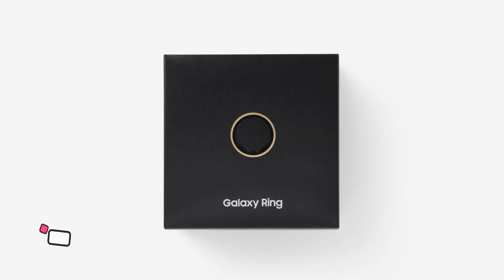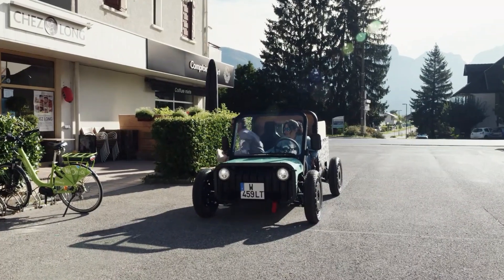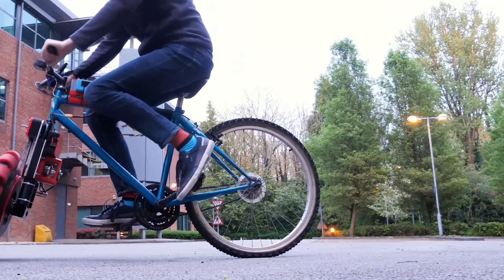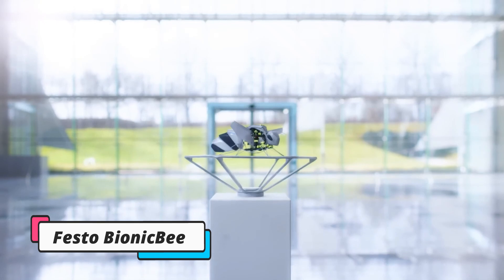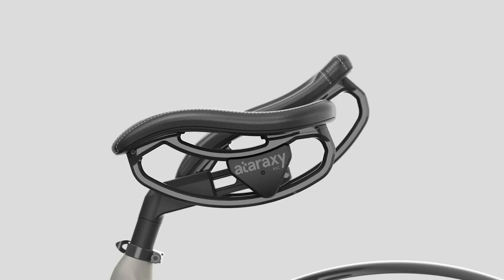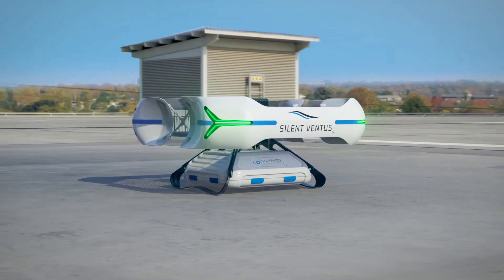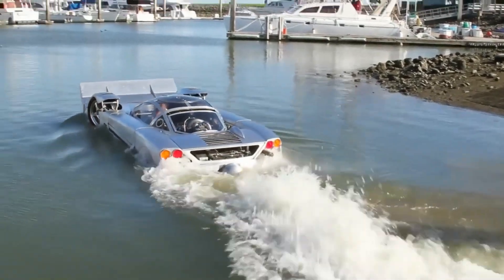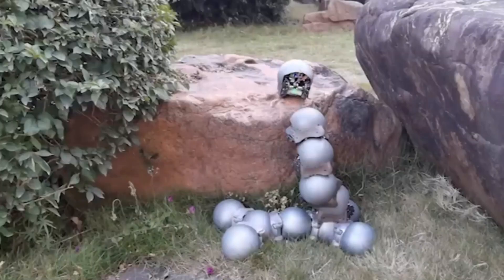10 GROUNDBREAKING INVENTIONS THAT WILL CHANGE FUTURE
The Ten Coolest Inventions